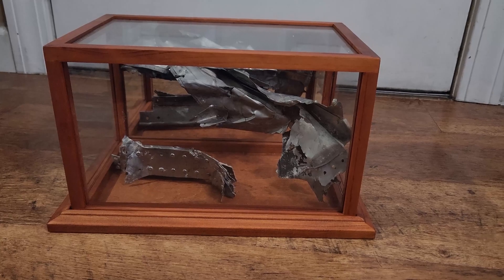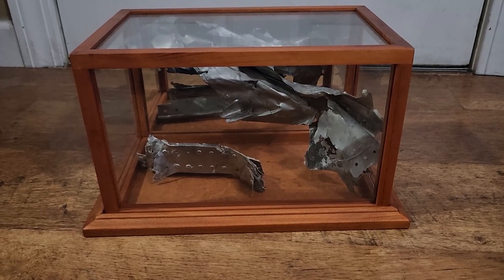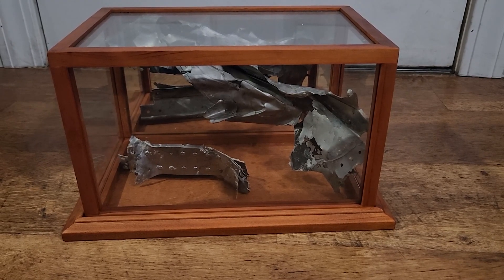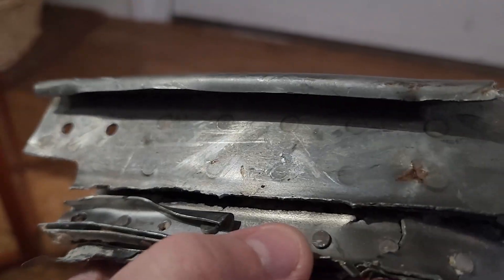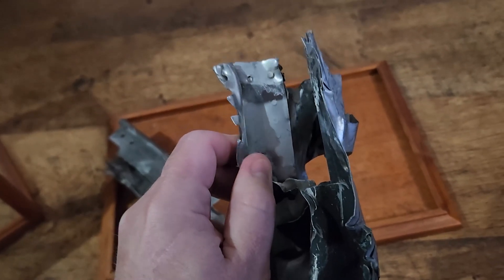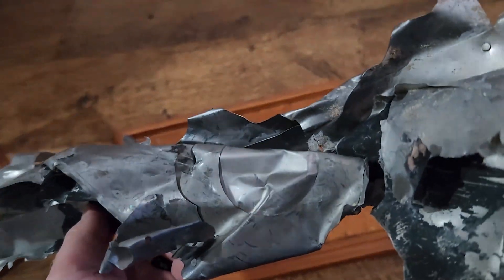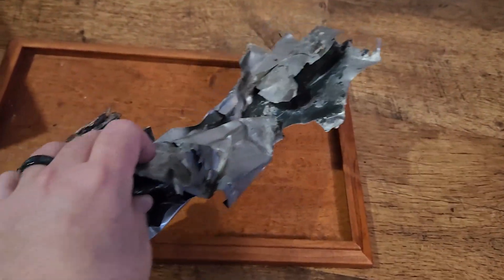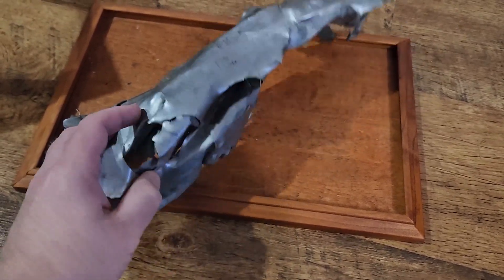Today's Cool Stuff - SR-71 Special Series (Part 2/3): Two Actual SR-71 Pieces / Artifacts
Today on @CoolStuffWithKyle - We examine two pieces from an actual SR-71 aircraft that crashed in the desert near El Paso, Texas!  I said Odessa in the video, but this was more accurately East of El Paso.  This is part 2 of a 3 part series on the Lockheed SR-71 Blackbird.